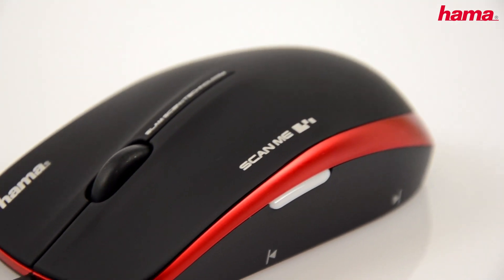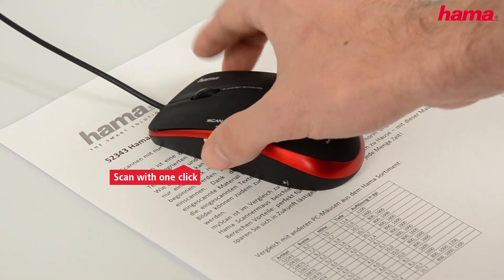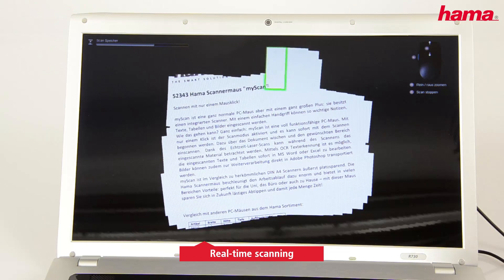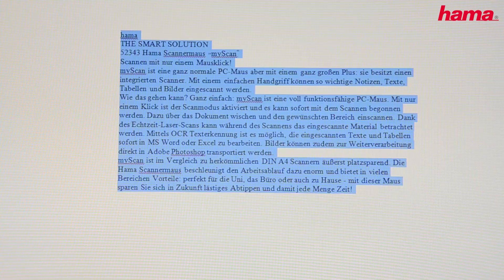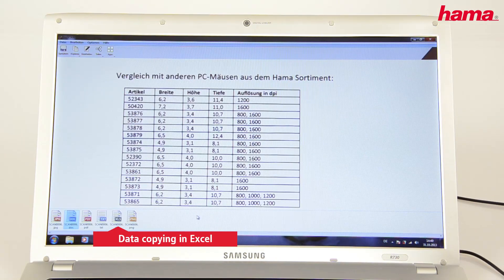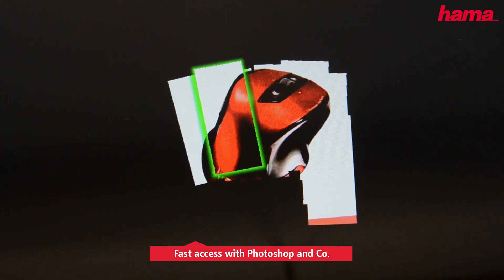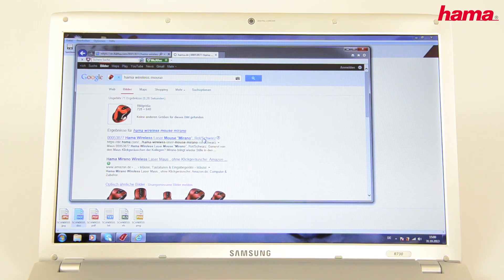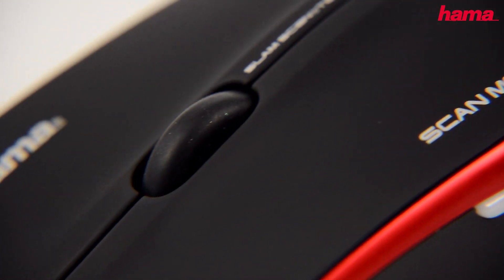Hama "mySCAN" Scanner Mouse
Scanning is started with just one click. Afterwards the mouse is passed over the document and you can start editing everything on a PC. A great advantage: A table or a text can directly be edited in Excel/Word; you don't have to type out the complete text first.